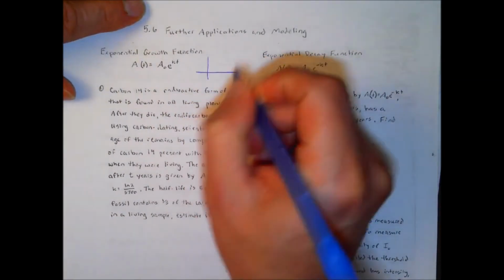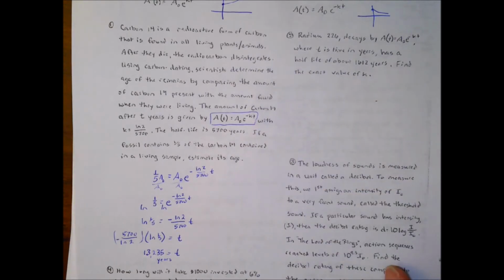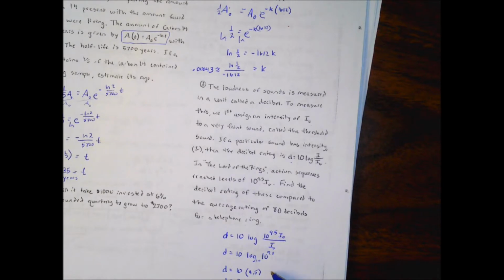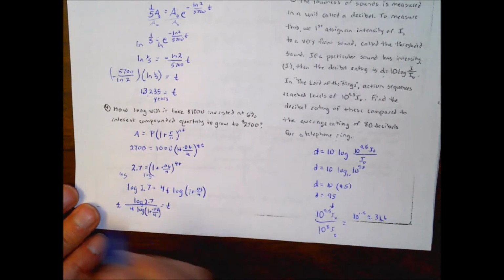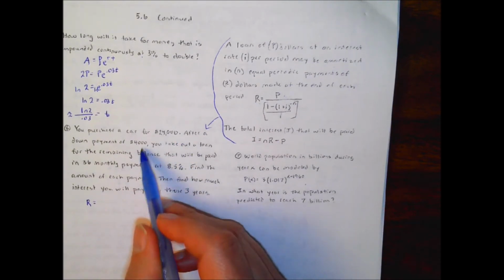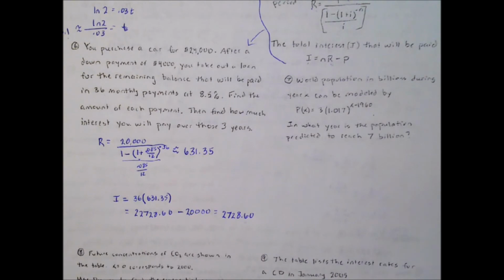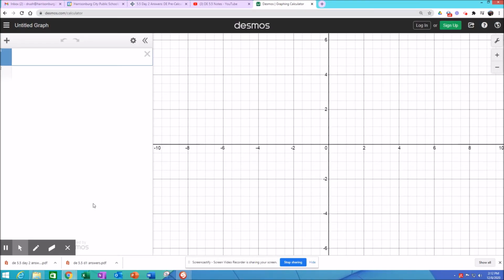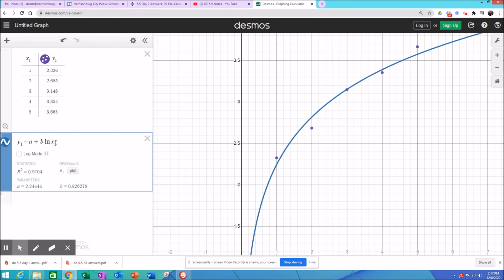DE 5.6 Notes